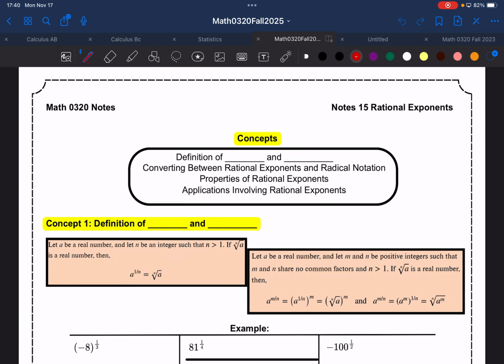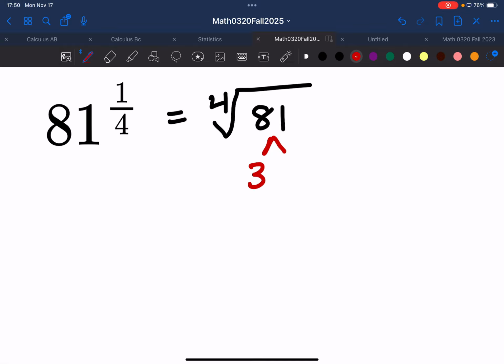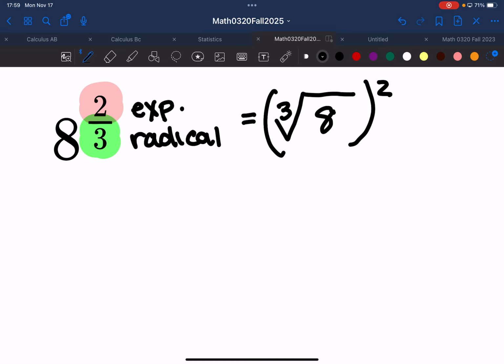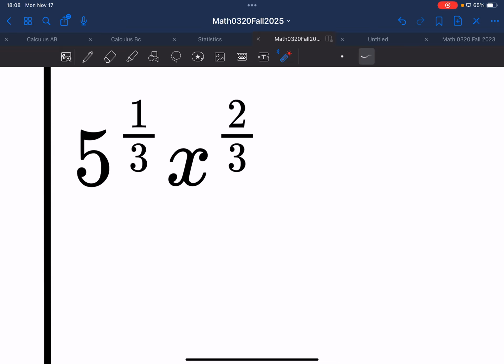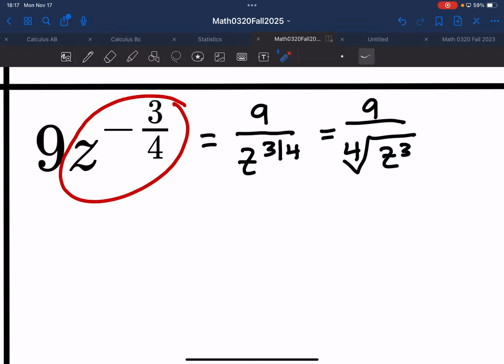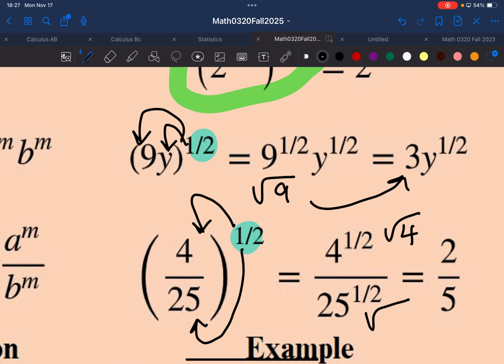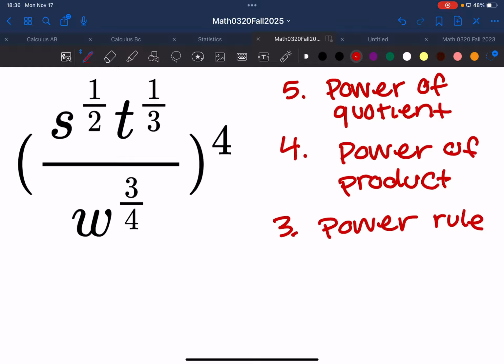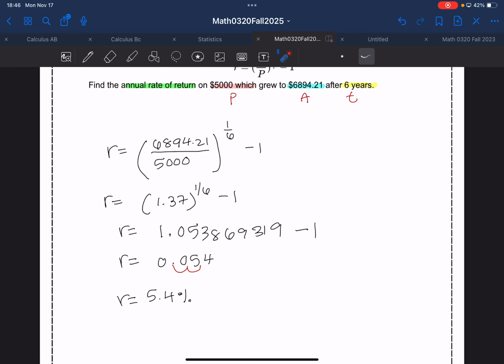Intermediate Algebra - 2025 -Notes 15 Rational Exponents